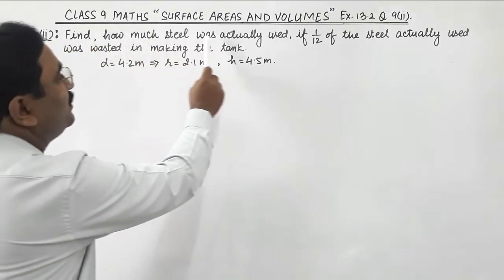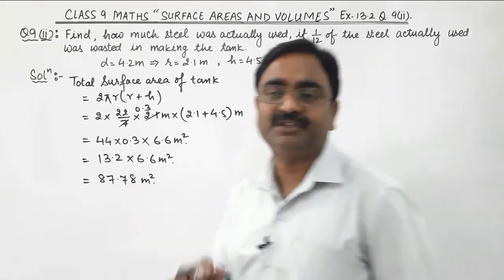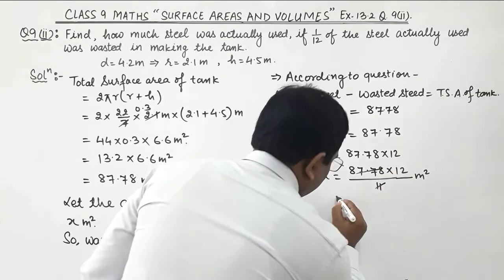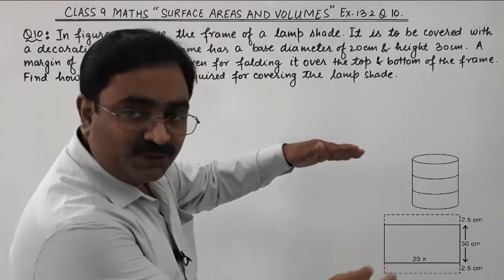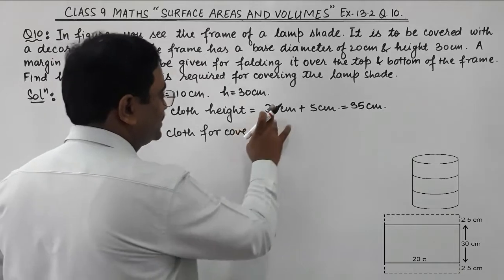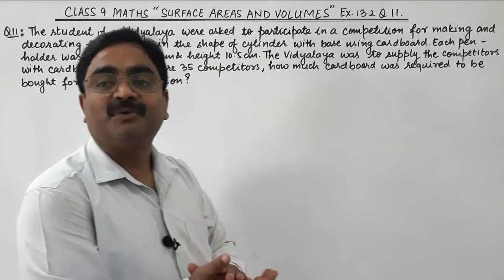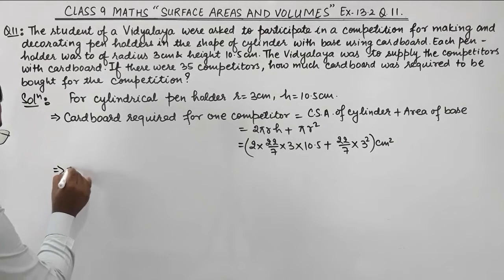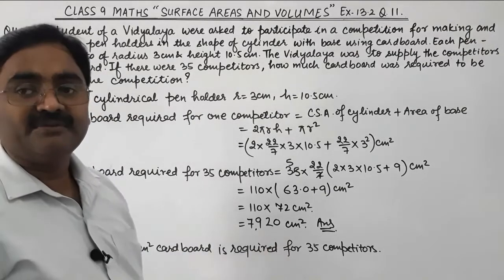Class 9 Maths NCERT/GSEB/CBSB Chapter Surface Areas and Volumes.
Exercise 13.2 Q9(ii), 10 and 11.